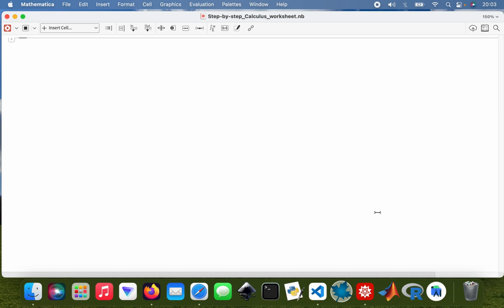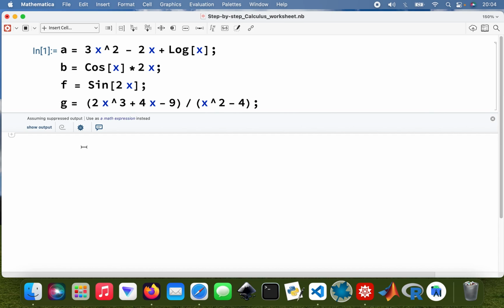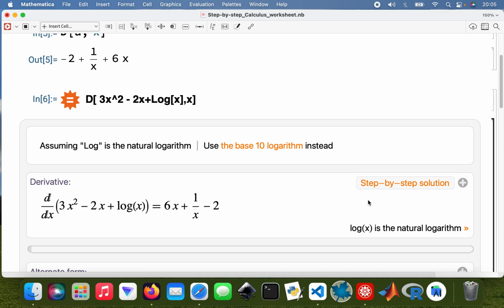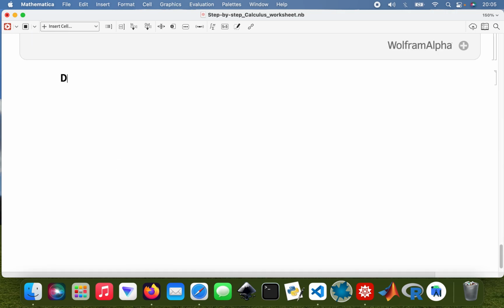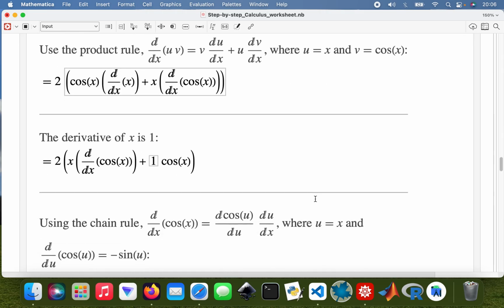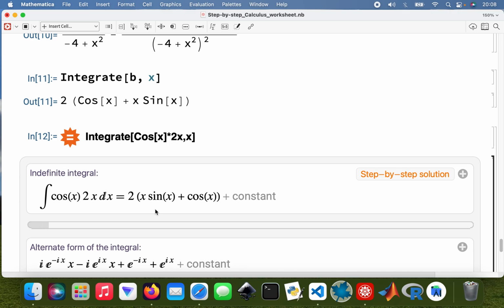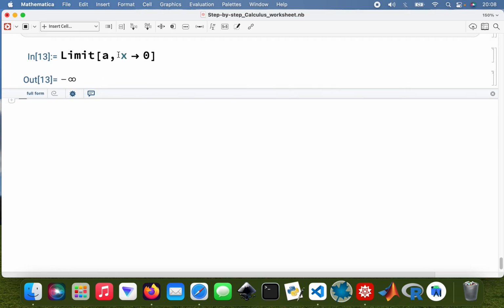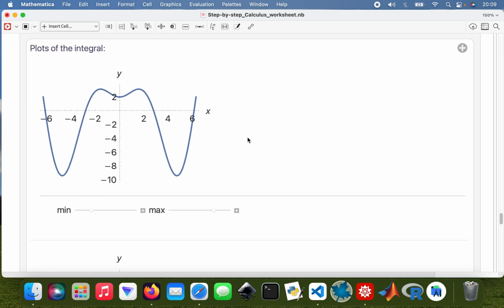How to differentiate & integrate functions step-by-step with Mathematica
Assign 4 functions to variables, a,b,f and g
Differentiate the function in Mathematica and Wolfram Alpha
Integrate one function
find the limit of a function.